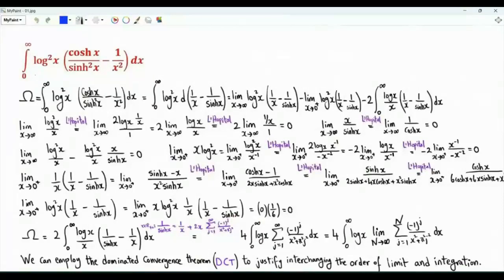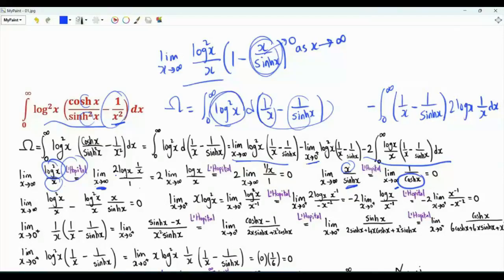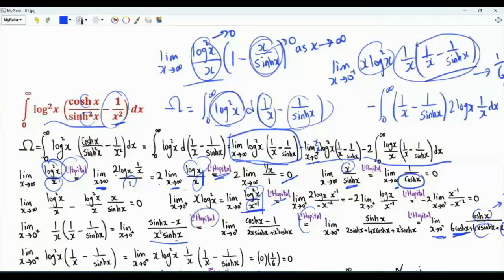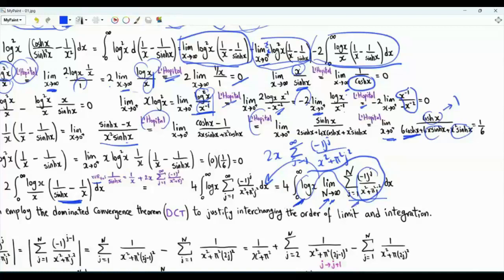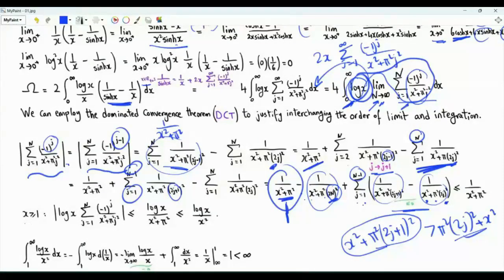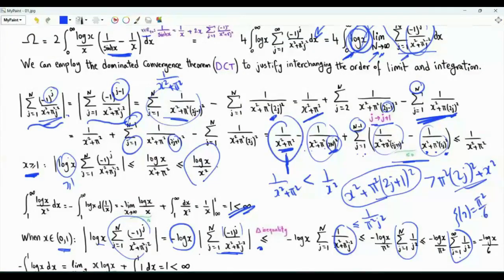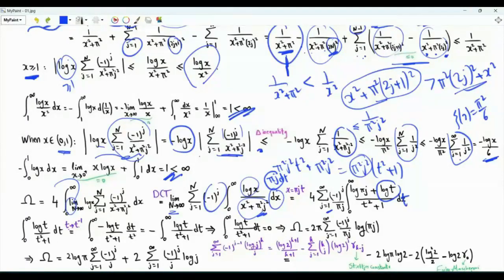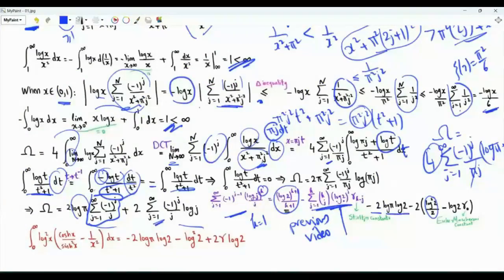∫ x from 0 to ∞ of log²(x) (cosh(x) csch⁻²(x) — x⁻²)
Integral x from 0 to ∞ of ln²(x) (cosh(x)/sinh² — 1/x²)
The result is log(2) (2γ — log(2π²))

Series representation of csch(x) = 1/sinh(x) is obtained in the following video using the Poisson summation formula PSF:

Sum n=1 to infinity of (-1)ⁿ⁻¹ log(n)ᵏ

Euler Mascheroni
Stieltjes constants
Partial fractions series for the hyperbolic cosecant function (1/sinh)